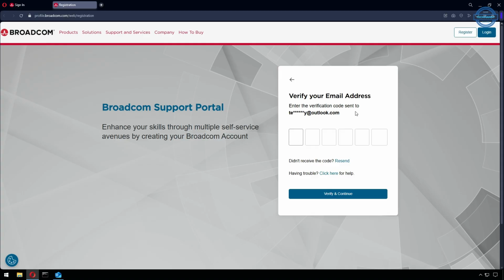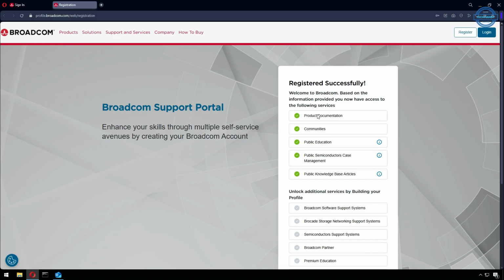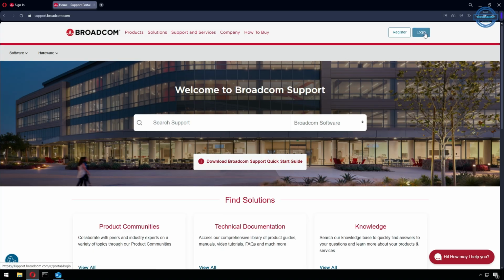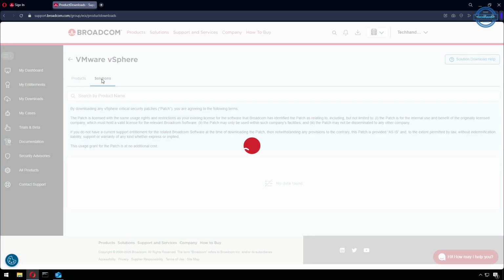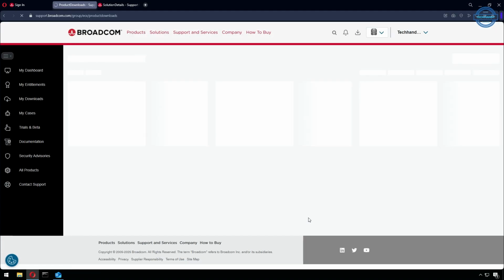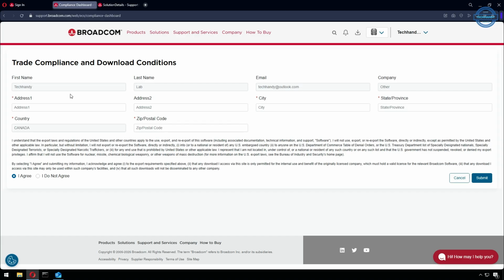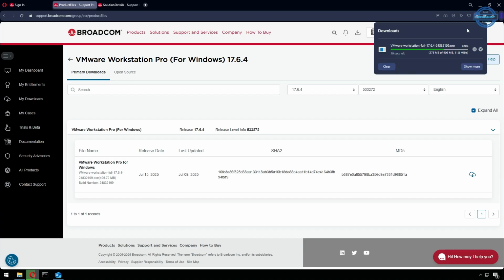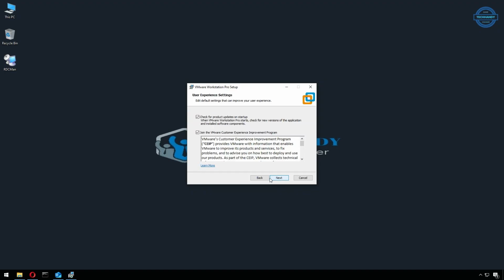02. vSphere 7 | Broadcom Account | VMware Workstation Install 🔴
02. vSphere 7 | Broadcom Account | VMware Workstation Install

The following videos might also be helpful:

01. vSphere 7 | Install-Configure-Manage | Introduction